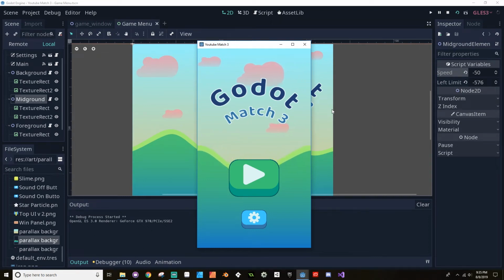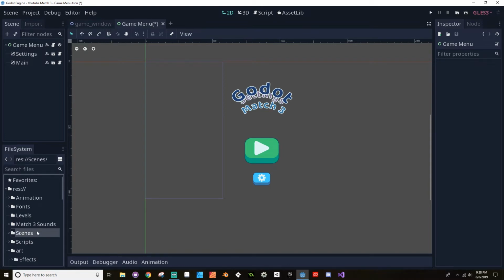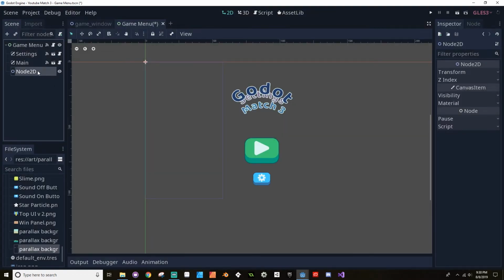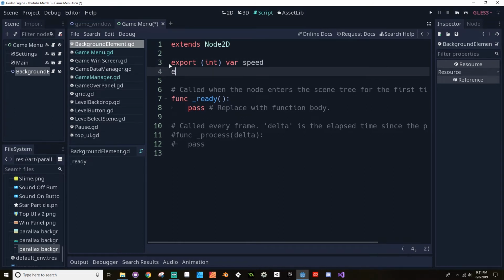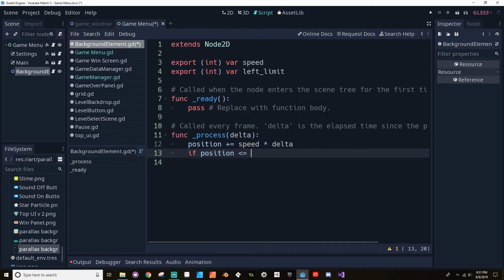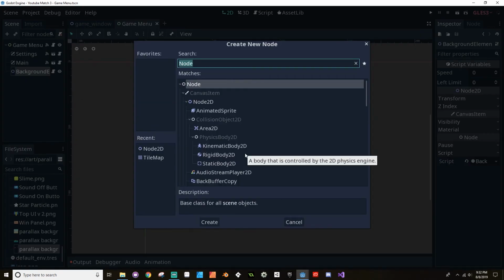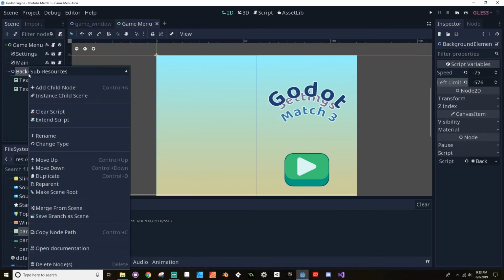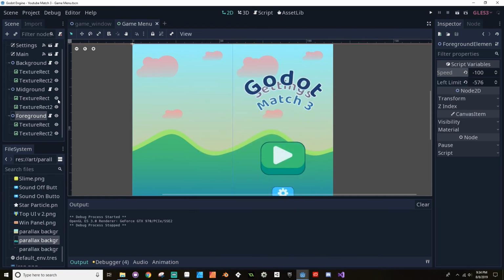Parallax Backgrounds without a Camera2D - Make a game like Candy Crush using Godot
Hey everyone!  Today we're taking a short break to add that parallax effect to the menu screen to make it look a bit more polished.  Tomorrow we'll look at re-factoring the boosters.  Thanks for your patience.